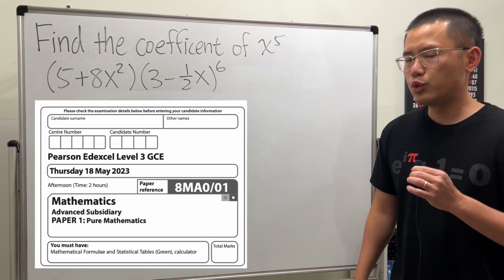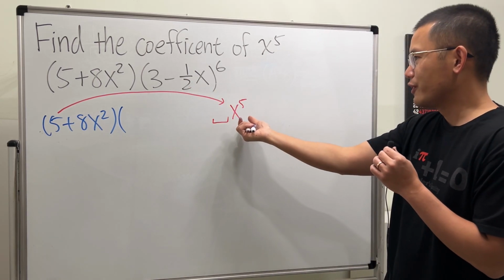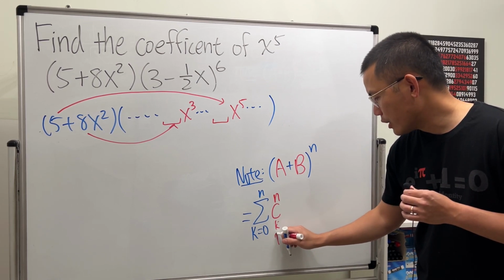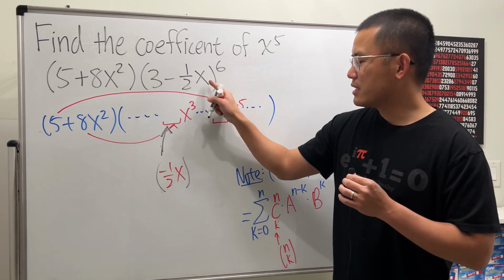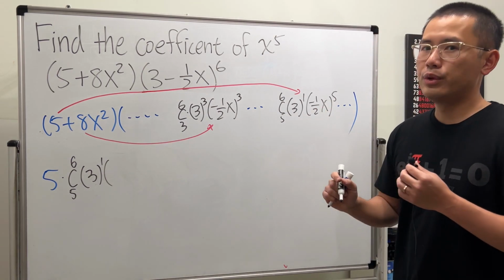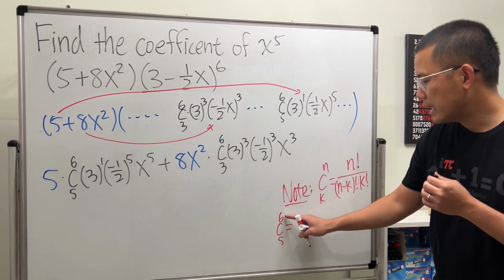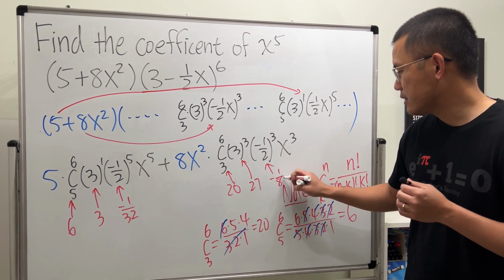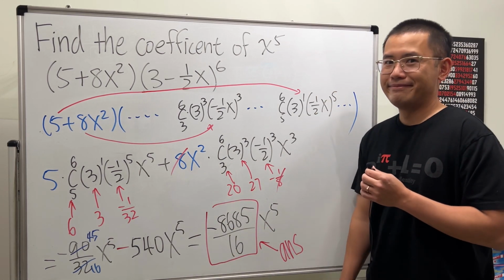How to find the coefficient of x^5 in a BIG binomial expansion! (2023 AS-level pure math paper)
Learn how to find the coefficient of x^5 in (5+8x^2)(3-1/2*x)^6 by using the binomial theorem.
This question is from the 2023 AS level pure math paper